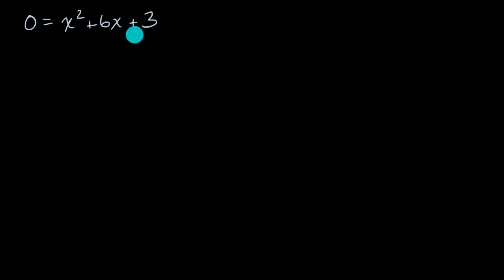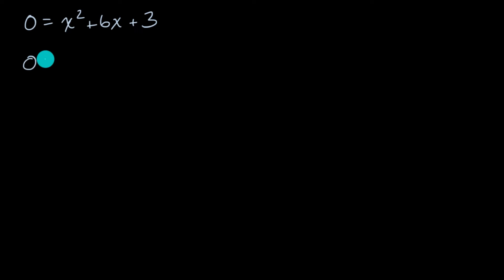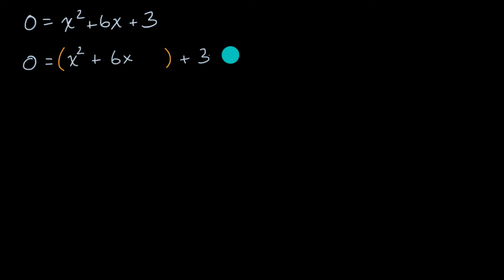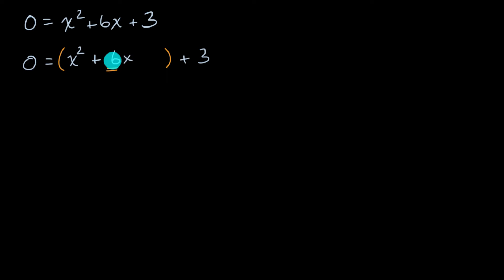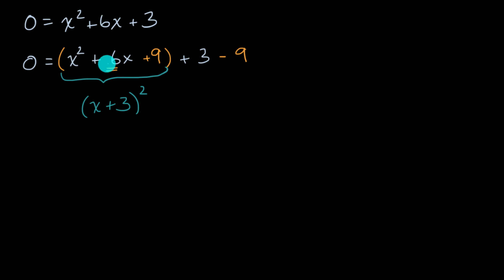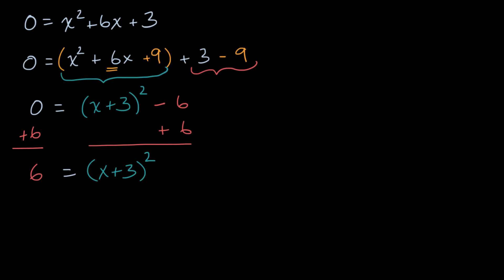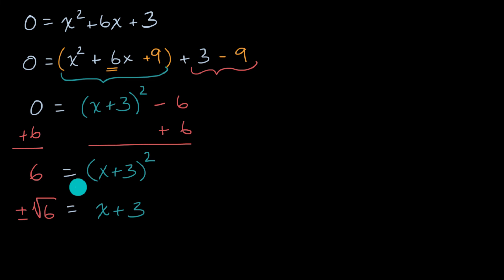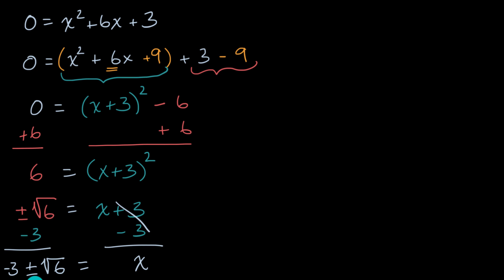Solve by completing the square: Non-integer solutions | Algebra I | Khan Academy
We can use the strategy of completing the square to solve quadratic equations even when the solutions aren't integers.